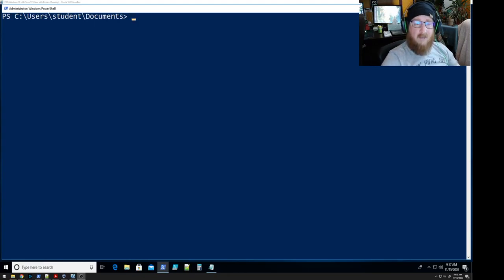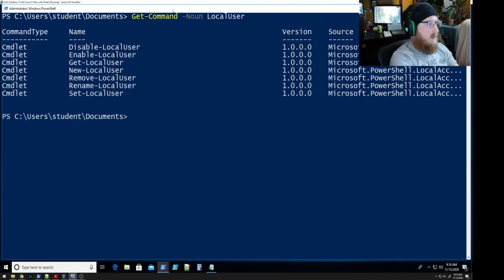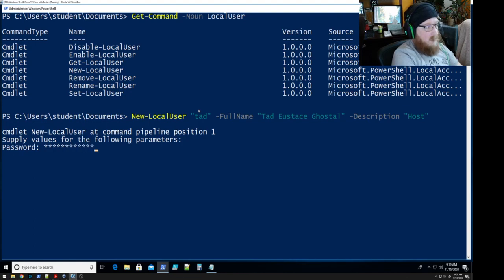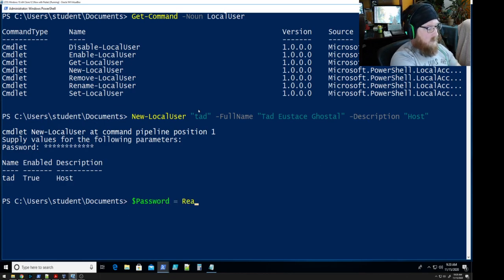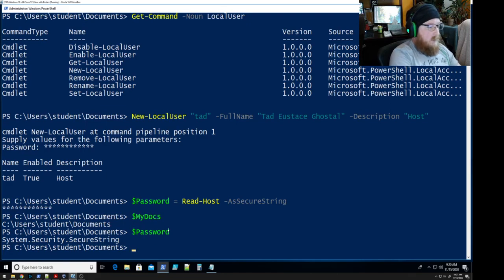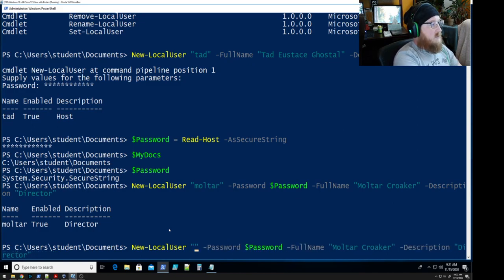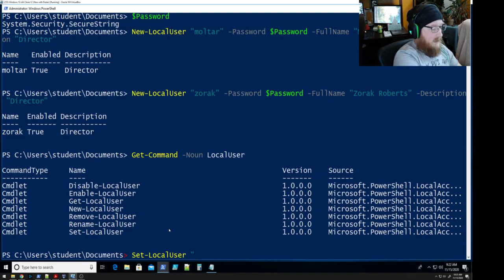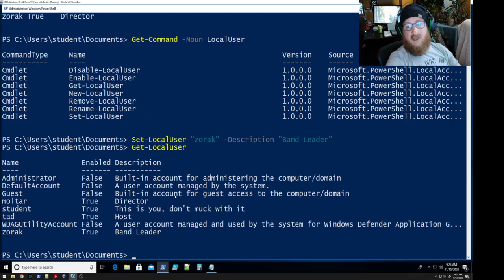PowerShell 01 New LocalUser Set LocalUser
In this video, the Kilt Guy demonstrates how to create new local users and modify existing local users

Commands discussed:
Get-Command
New-LocalUser
Read-Host
Set-LocalUser
Get-LocalUser

0:00 Intro
1:05 Creating a new Local User
2:08 Securely creating a $password variable using 'Read-Host -AsSecureString'
4:40 Modifying an existing LocalUser with Set-LocalUser
5:30 Checking the local users with Get-LocalUser
5:54 Outro